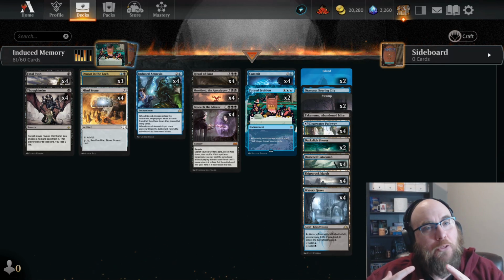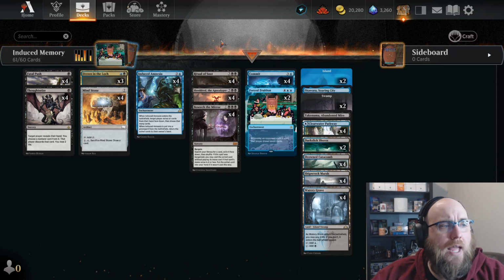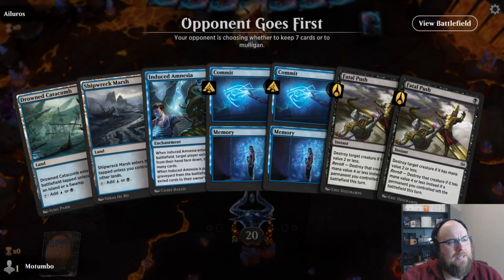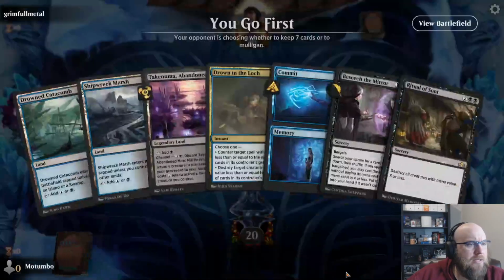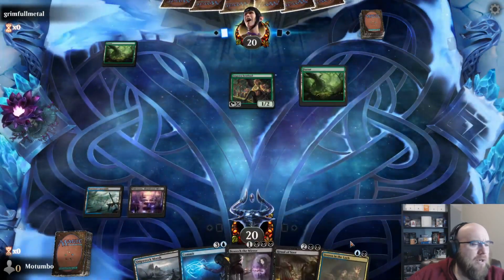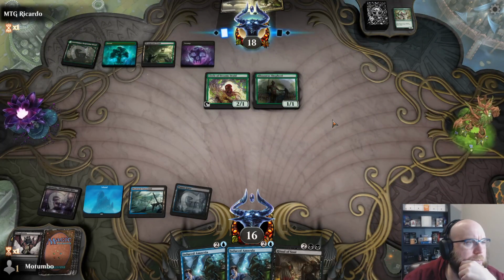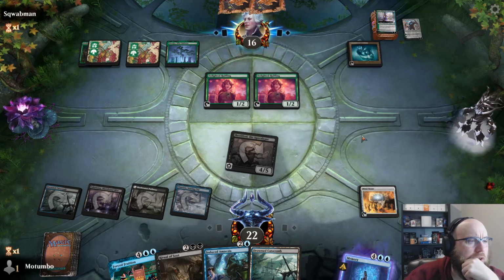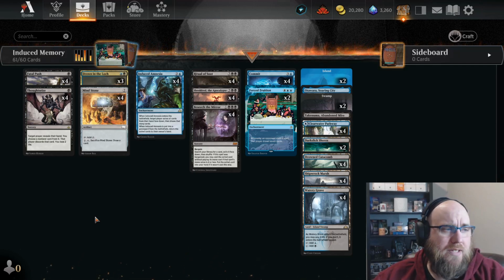Induced Memory - Dimir Sheoldred Combo in Historic - MTG Arena Historic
Have any of you heard of this Sheoldred card?

00:00 - Intro
04:32 - Game 1
09:21 - Game 2
11:56 - Game 3
12:59 - Game 4
17:44 - Game 5
21:51 - Game 6
24:35 - Game 7
26:04 - Game 8
28:25 - Game 9
32:42 - Game 10
37:11 - Wrap Up

Decklist in MTG Arena Format:

Deck
2 Forced Fruition (WOT) 18
4 Ritual of Soot (GRN) 84
4 Thoughtseize (AKR) 127
4 Beseech the Mirror (WOE) 82
3 Drown in the Loch (ELD) 188
4 Mind Stone (WTH) 153
4 Induced Amnesia (RIX) 40
4 Commit /// Memory (AKR) 54
2 Darkslick Shores (ONE) 250
4 Sheoldred, the Apocalypse (DMU) 107
4 Fatal Push (KLR) 84
4 Watery Grave (GRN) 259
4 Clearwater Pathway (ZNR) 260
4 Shipwreck Marsh (MID) 267
4 Drowned Catacomb (XLN) 253
1 Otawara, Soaring City (NEO) 271
1 Takenuma, Abandoned Mire (NEO) 278
2 Swamp (UST) 214
2 Island (UST) 213